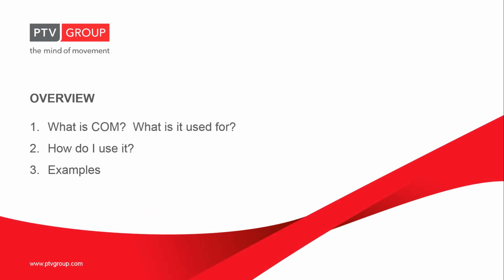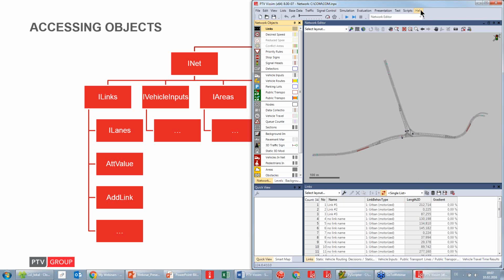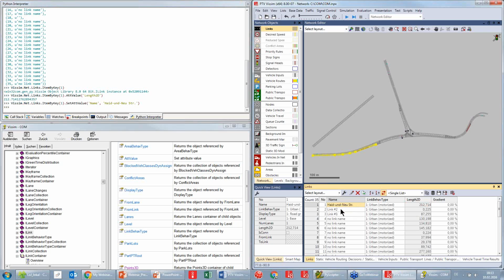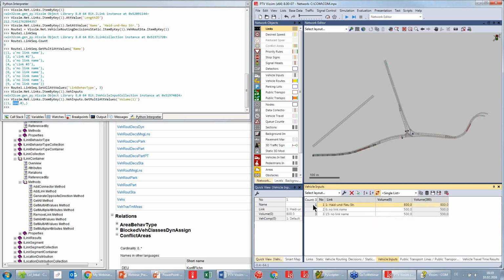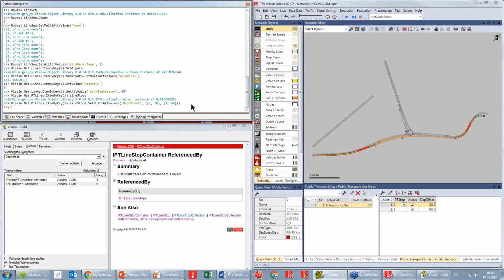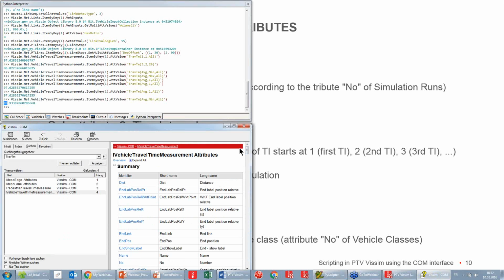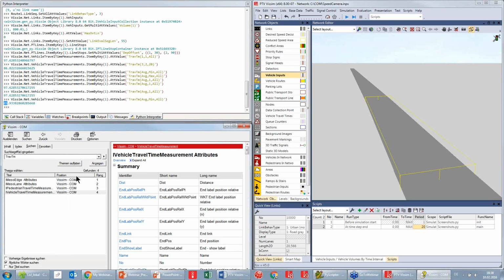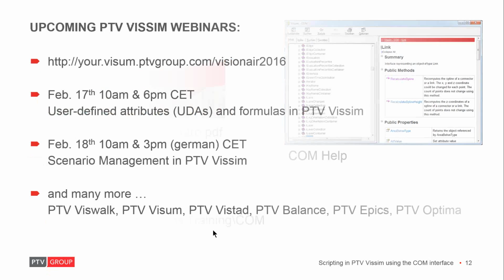Scripting via COM Interface | PTV Vissim | Webinar